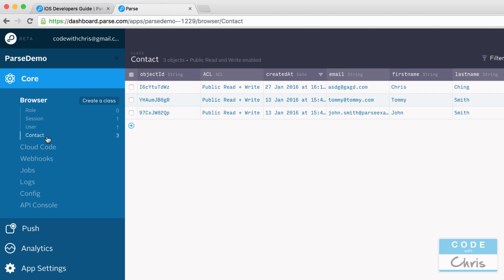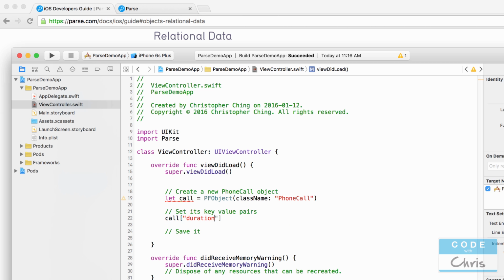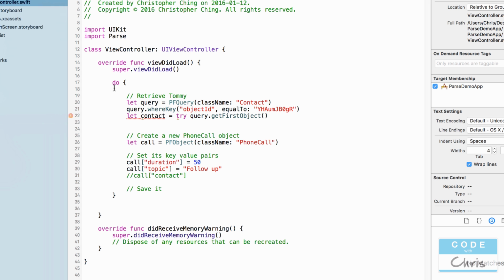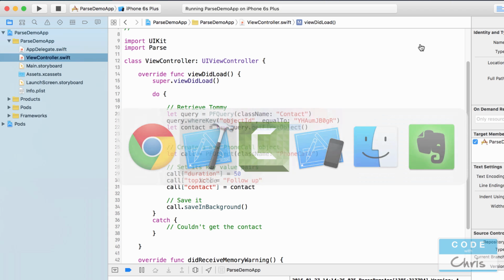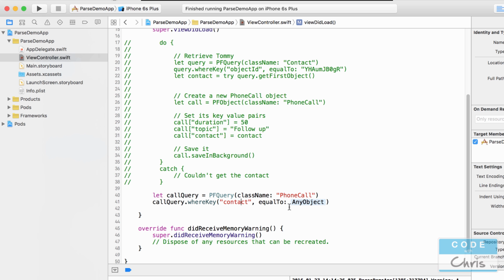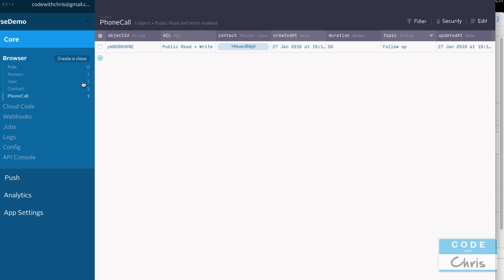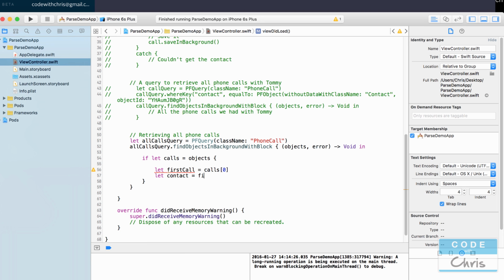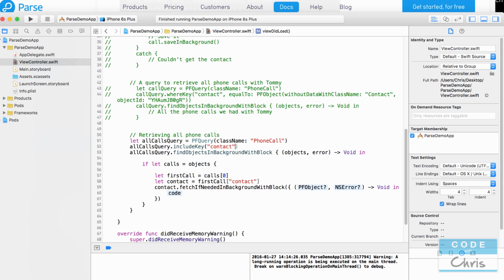How To Use Parse (Swift, Xcode) - Ep 13 - Parse Relational Data and Objects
How To Use Parse with Swift and Xcode
Lesson 13
In this lesson, we look at relationships between objects or classes in our Parse backend. How do you specify that a piece of data links to another piece of data?

In this series, I'll show you guys how to leverage Parse in your Xcode projects and apps to save data and media (such as images and sounds) and then to retrieve them through the Parse API.

Parse is a backend as a service that gives your app database abilities without having to manage your own. The free tier is very generous and sufficient for most apps.